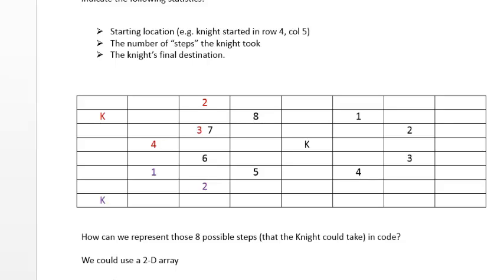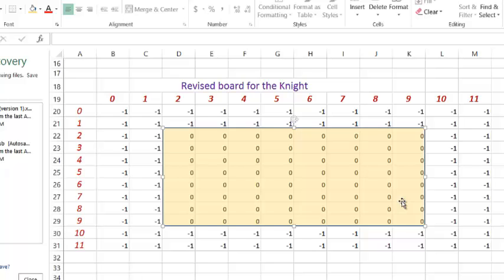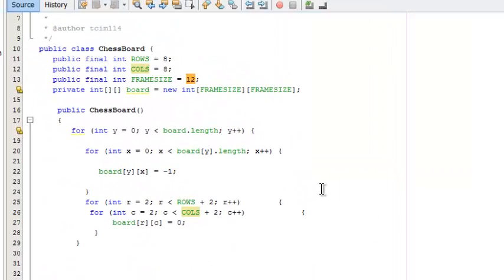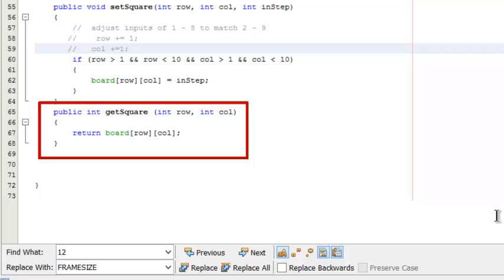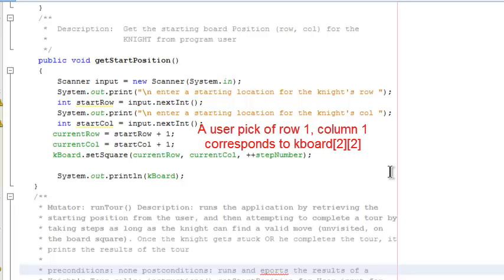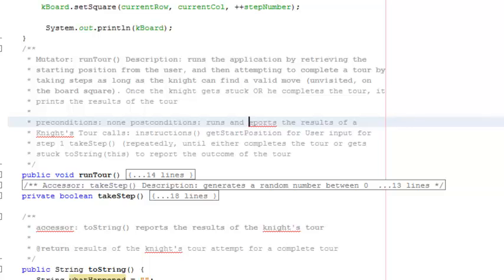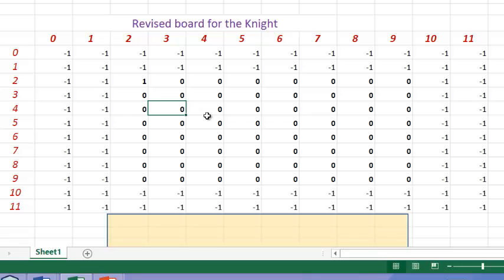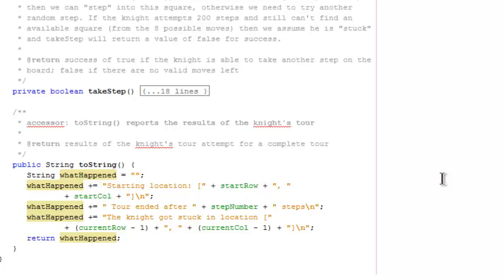Knights Tour 2 A Solution Description